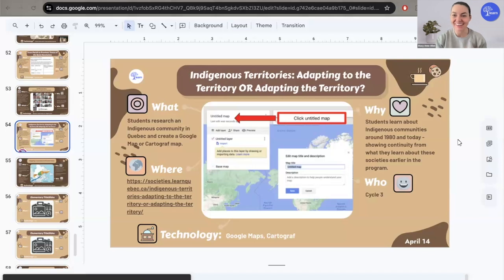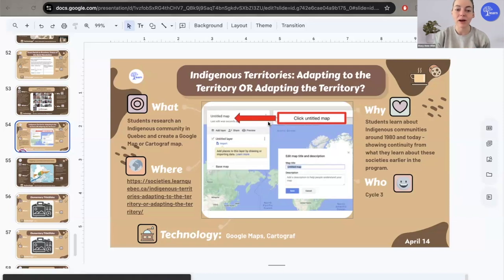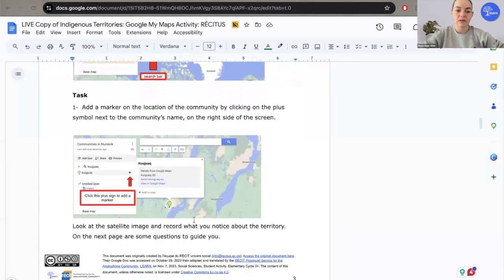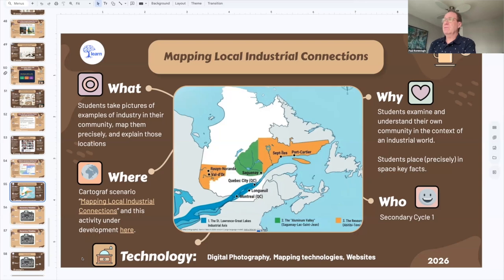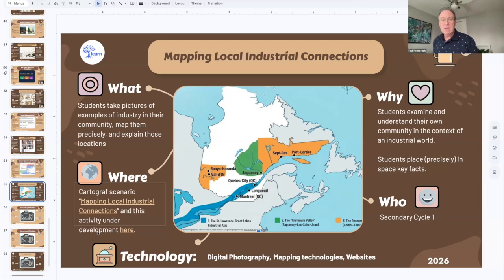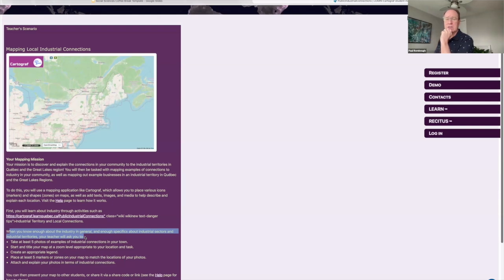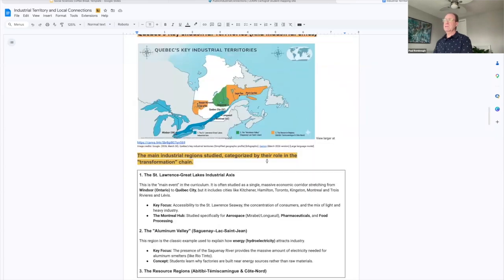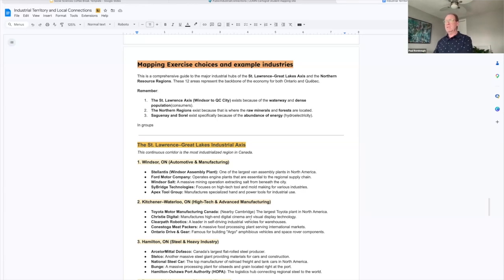Soc Sci Coffee Break - Mapping Indigenous Territory and Industrial Connections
This month we are focussing on mapping exercise and where possible outdoor activities and local history.

Paul then shared a Mapping Local Industrial Connections approach where students examine evidence of local industry or infrastructure

LEARN
4190, rue Garand Suite 201